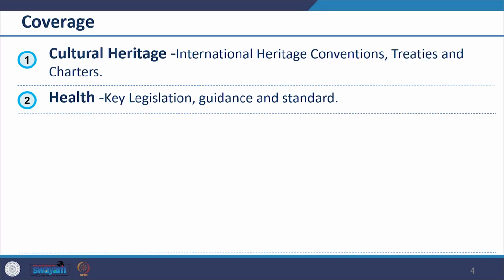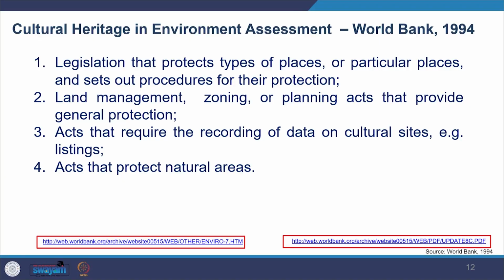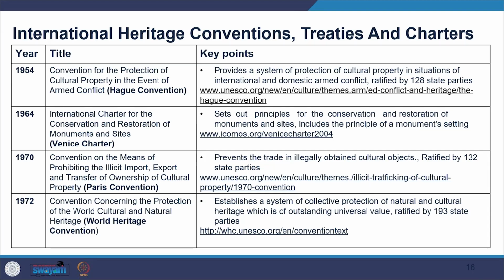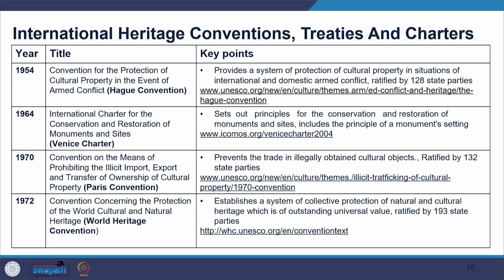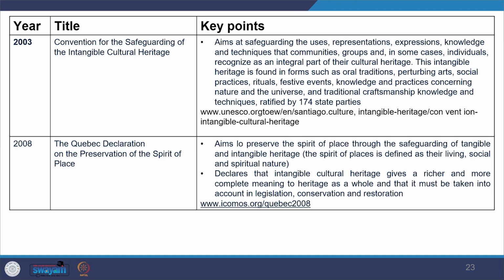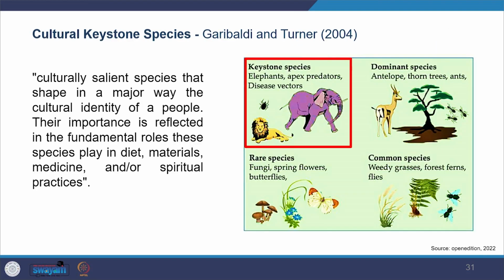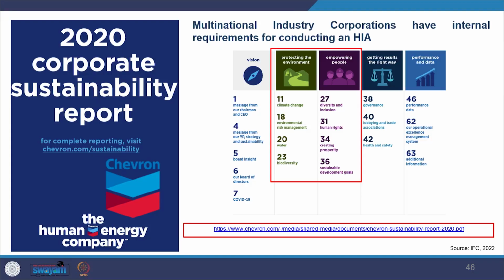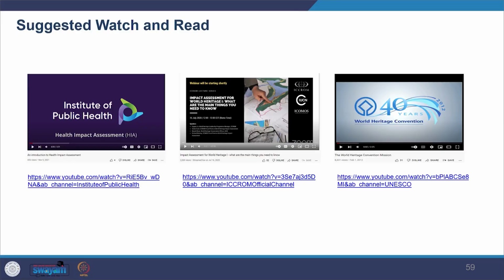LECTURE 21: EIA Â€“ LAW, POLICY AND INSTITUTIONAL ARRANGEMENTS (PART - IX) CULTURAL HERITAGE ...